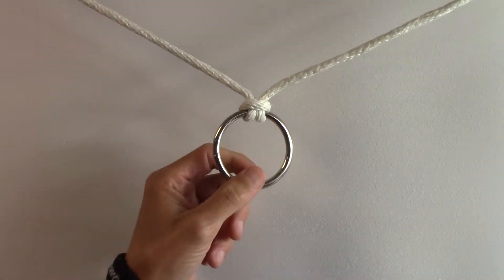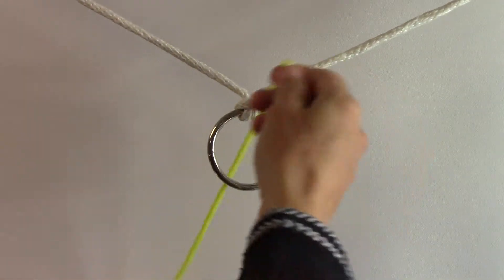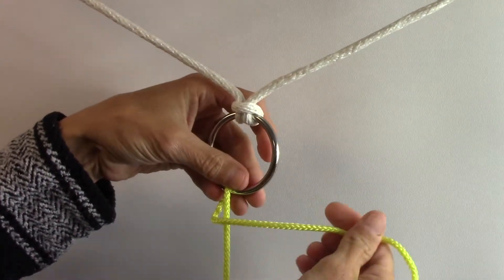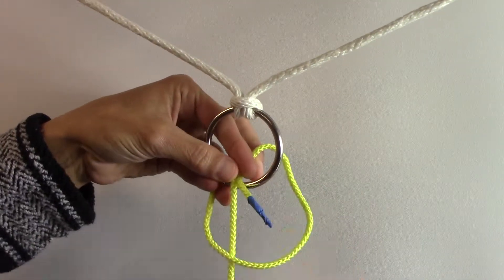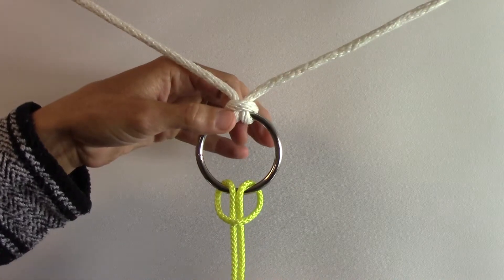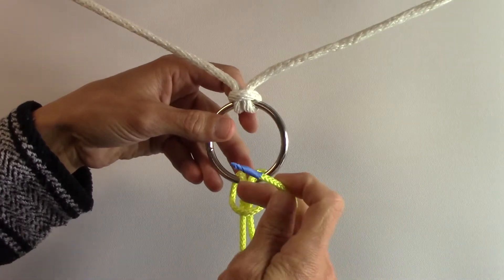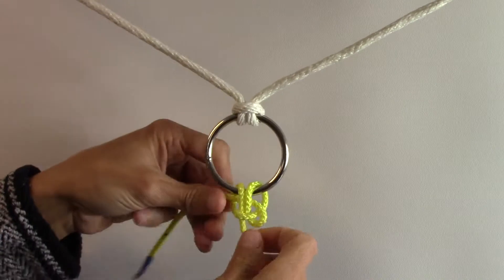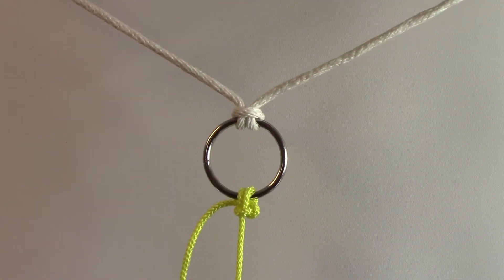How to Tie the Pedigree Cow Hitch - Knots and Ropes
How to Tie the Pedigree Cow Hitch - Knots and Ropes How to Tie a Cow Hitch Variant - Knots and Ropes  The cow hitch is a hitch knot used to attach a rope to an object. The cow hitch comprises a pair of half-hitches tied in opposing directions, as compared to the clove hitch in which the half-hitches are tied in the same direction. It has several variations and is known under a variety of names. It can be tied either with the end of the rope or with a bight. There are many variations of the cow hitch, this being one of them.

A knot is a method of fastening or securing material such as rope by tying or interweaving. It may consist of a length of one or several segments of rope, string, webbing, twine, strap, thread or even chain interwoven such that the line can bind to itself or to some other object (the "load").

There is a large variety of knots, each with properties that make it suitable for a range of tasks. Some knots are used to attach the rope (or other knotting material) to other objects such as another rope, cleat, ring, post or stake. Some knots are used to bind or constrict objects. Decorative knots usually bind to themselves to produce attractive patterns: example macrame.